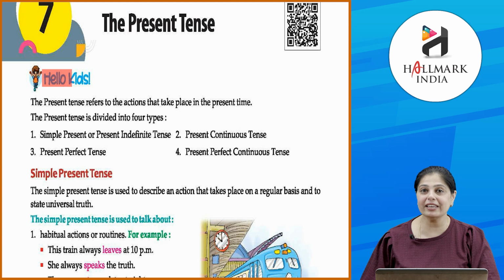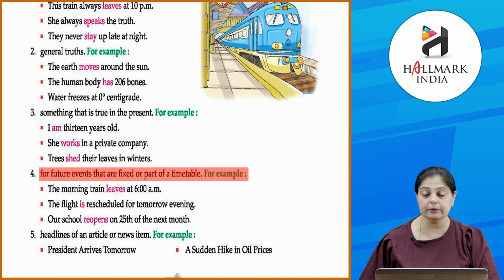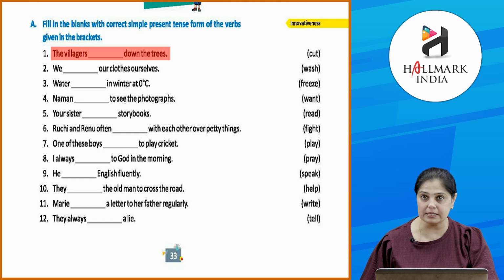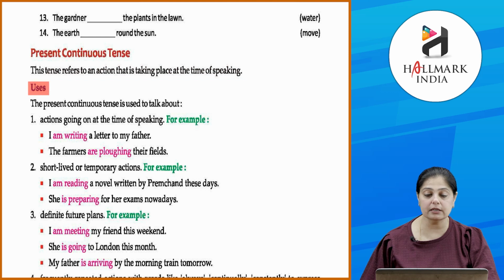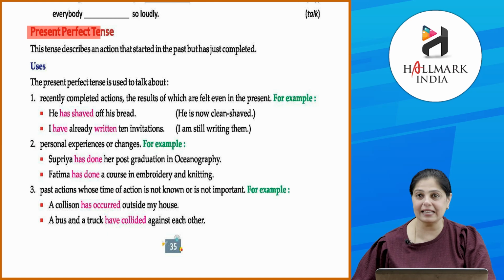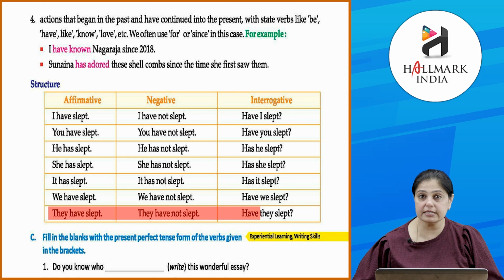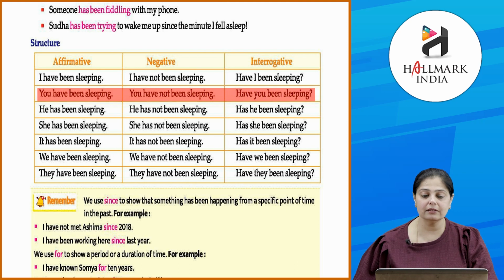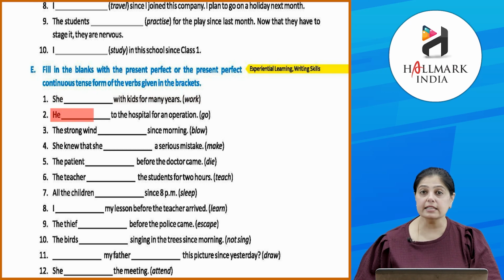Ch 7 | Hallmark India | Grammar | Class 7 | The Present Tense | For children